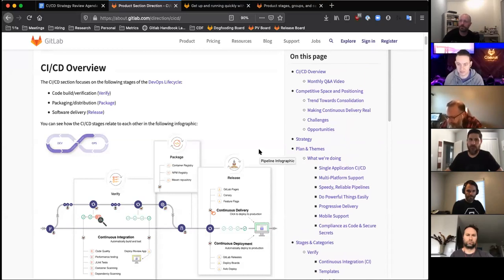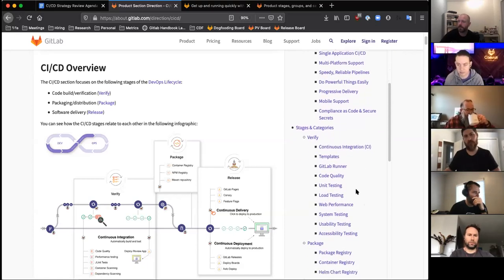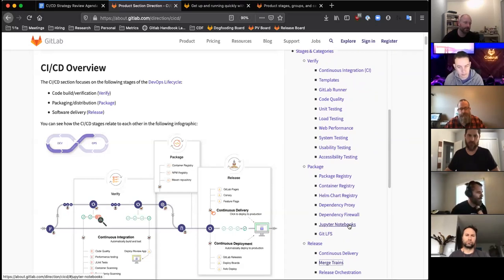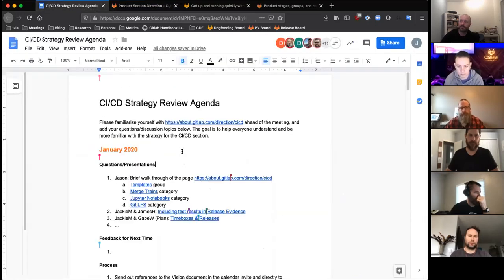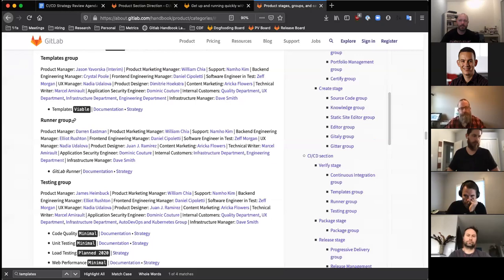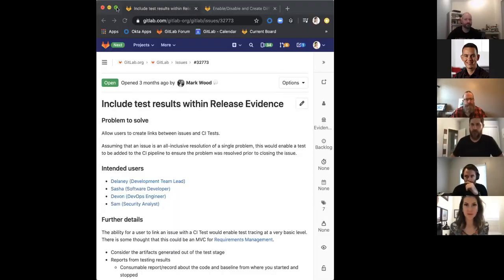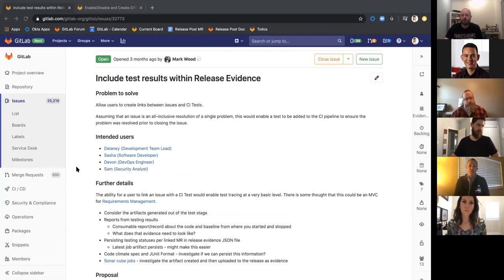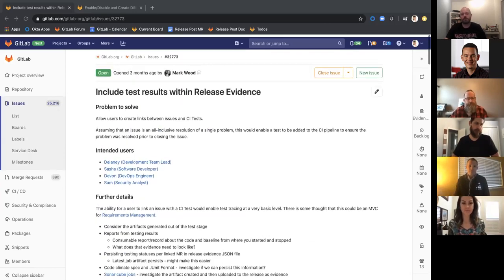Monthly CI/CD Product and Engineering Q&A